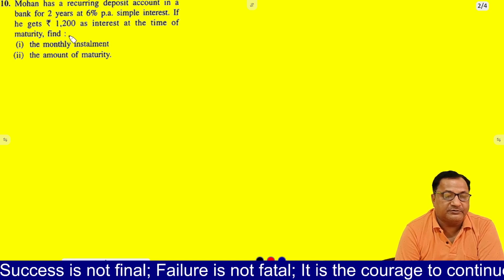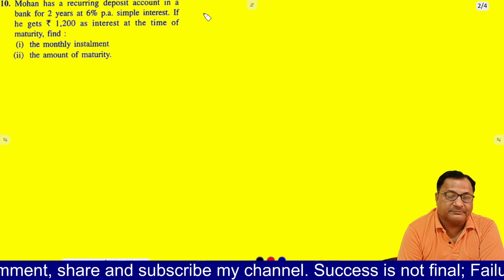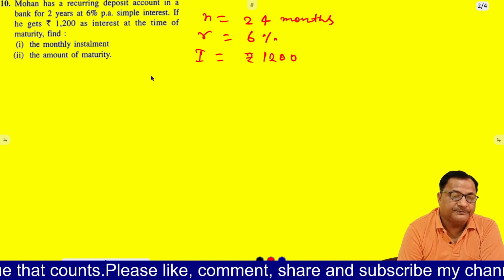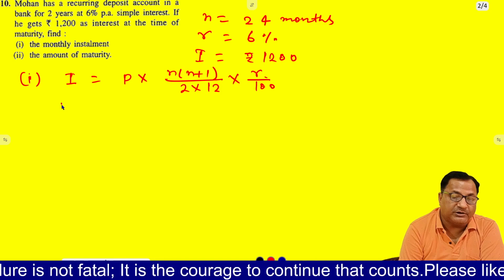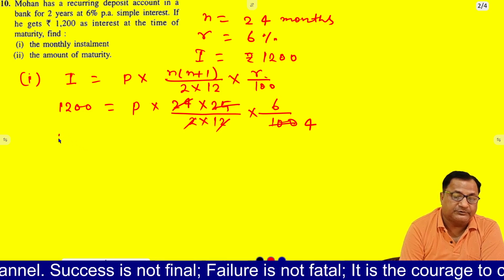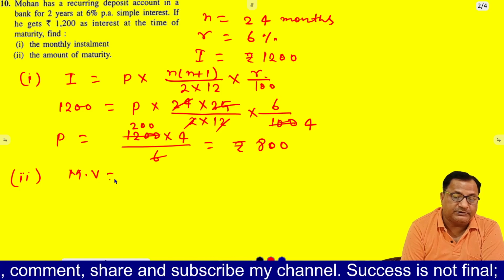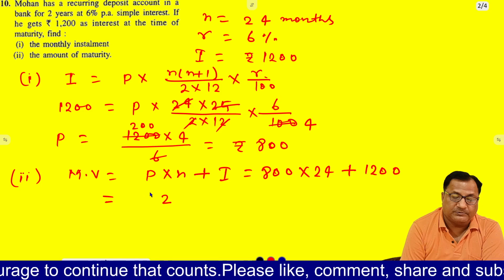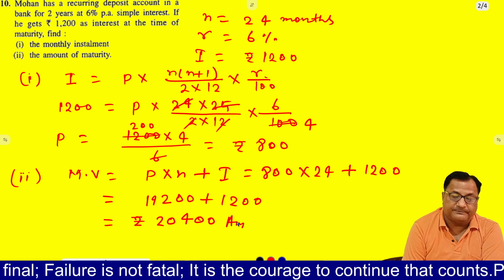Concise Mathematics Class X Ch 2 Banking Exercise 2 Q. No. 10 ICSE Board